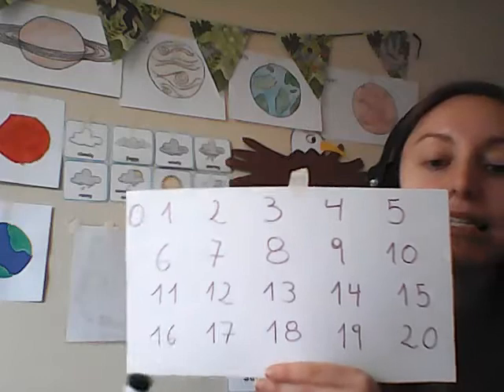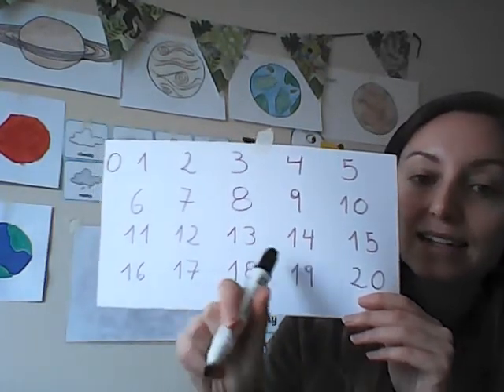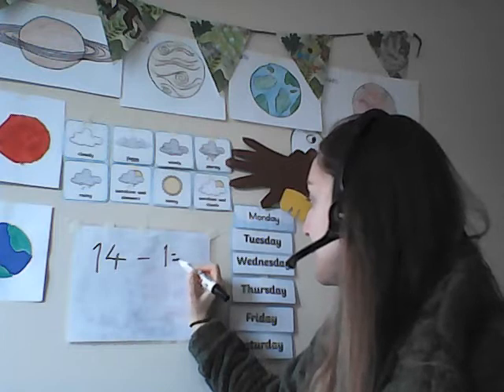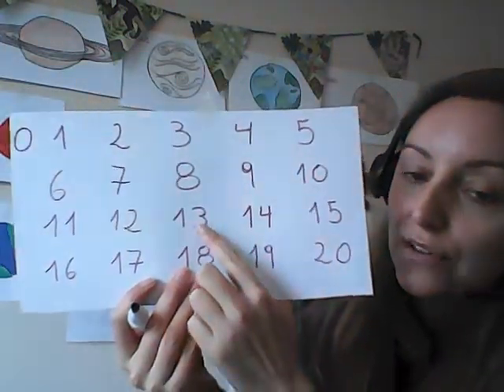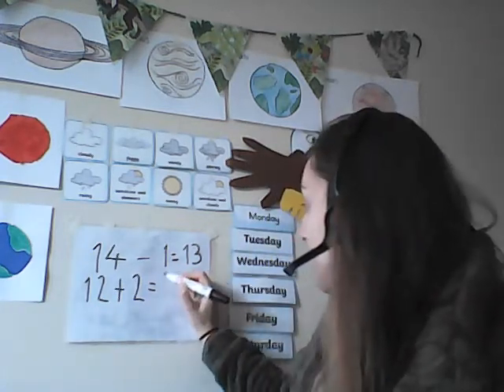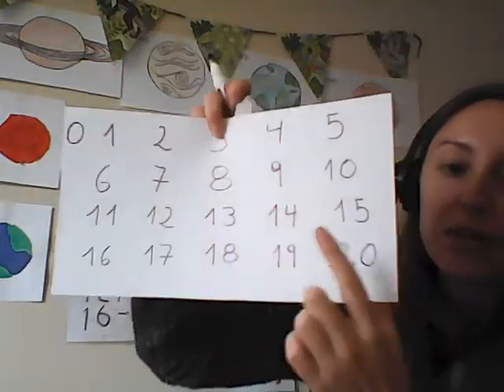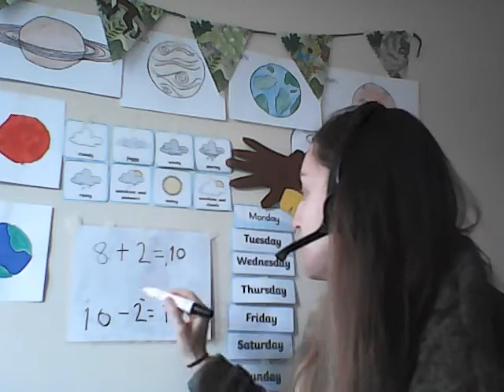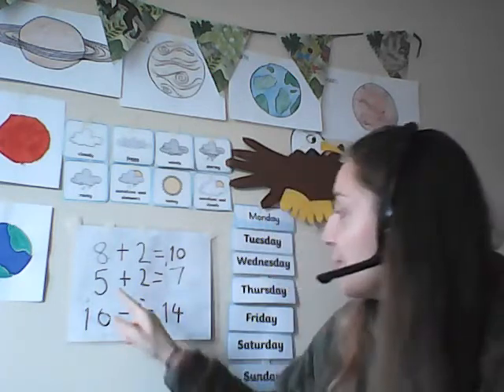F2 Ms Harriete 7/07 - Maths